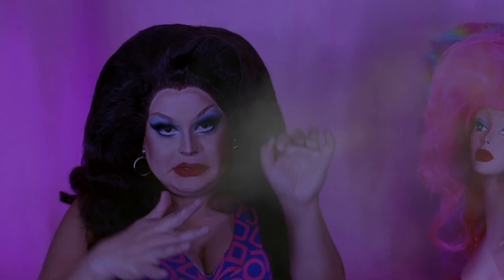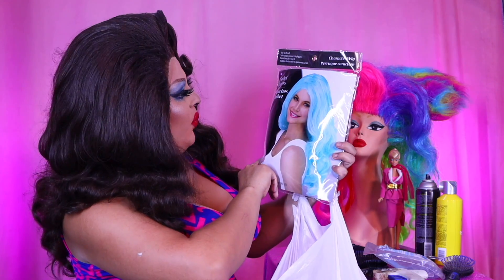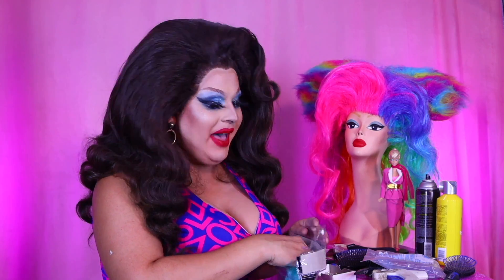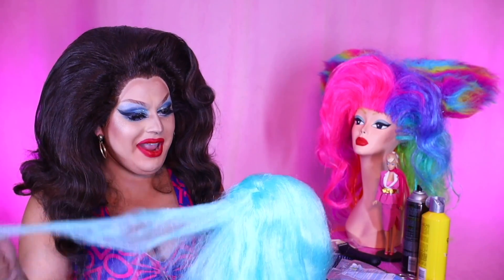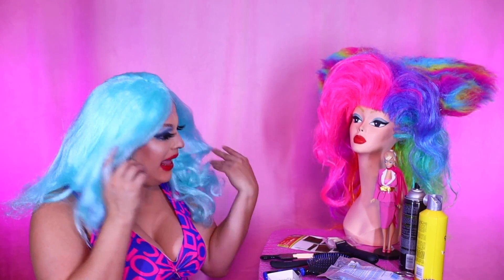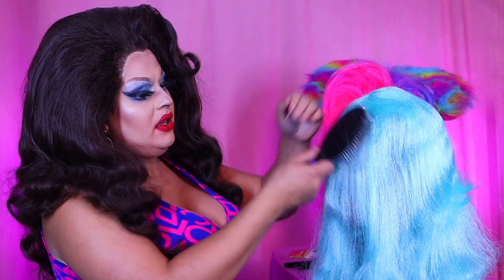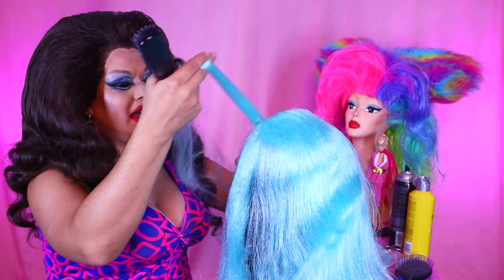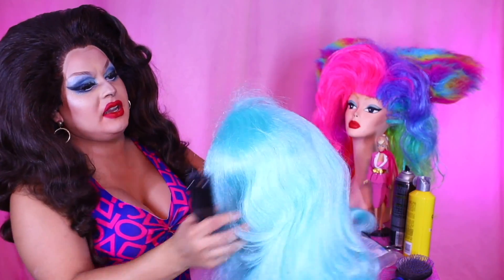TRANSFORMING $10 PARTY CITY WIGS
It came yet again from Party City. I found these light blue wigs for ten dollars at Party City... Bare in mind they were just about the only wigs at Party City, everything else was a knock off Golden Girls wig. Watch me take these tresses to Sesame Street. That's right we are going to make a muppet puppet inspired wig with very cheap wigs and craft materials from Joann Fabrics discount section. Get into it sis!

WALMART WIG VIDEO!